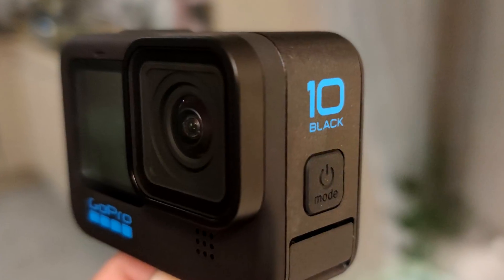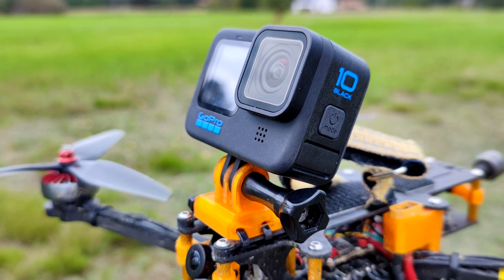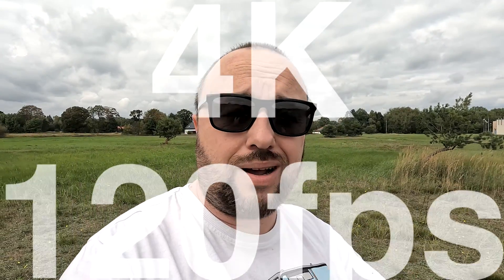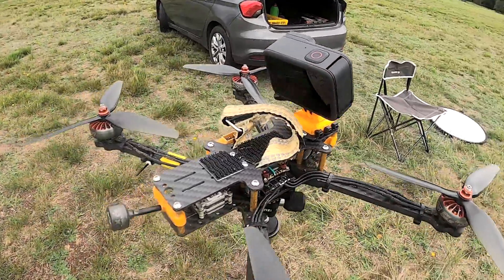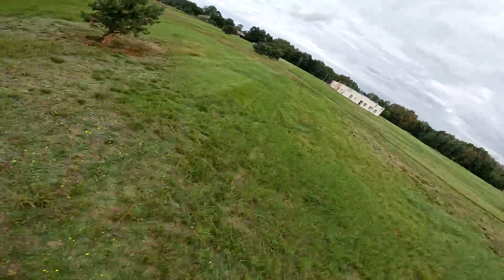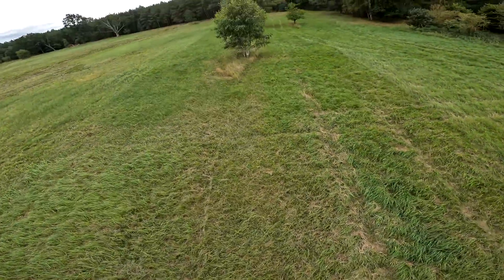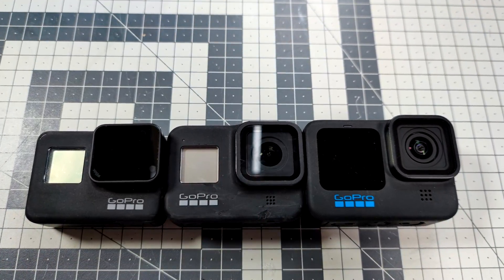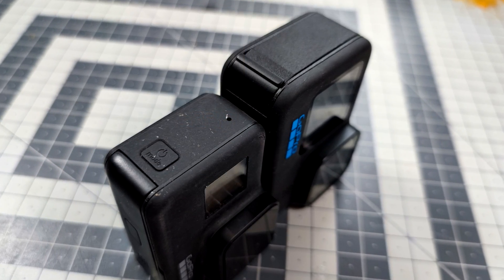Should you upgrade? GoPro Hero 10 for FPV drones?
Like every year, GoPro just released its new action camera: the GoPro Hero 10 Black. There are already tons of reviews of this camera in the internet. Here, let's concentrate on a question: is it a good camera for our FPV drones? Does it make sense to buy it to record HD footage? After all, 4K at 120fps sounds good, does it?
Yes, it's good but putting GoPro Hero 10 on a FPV kwad has some drawbacks: it's expensive and heavy. But damn, new Hypersmooth and 4K in 120fps does the job!

0:00 Intro
0:17 The new GoPro Hero 10
1:36 Is it for vlogging and general video recording?
2:52 Is it for FPV pilots?
5:13 Summary and conclusion